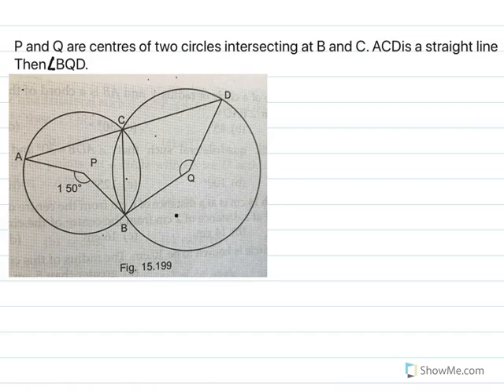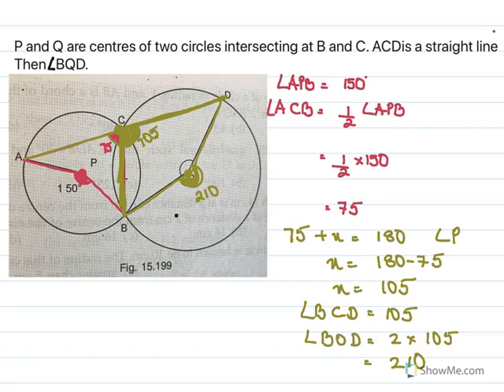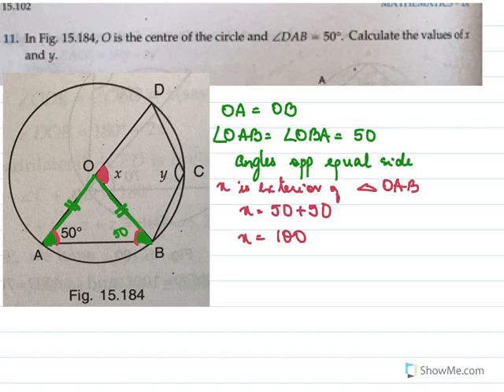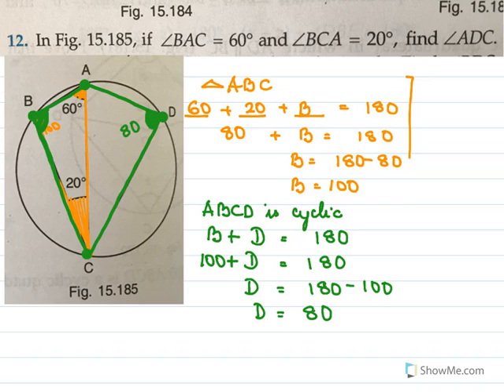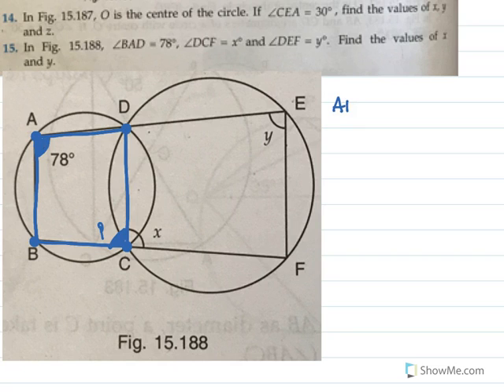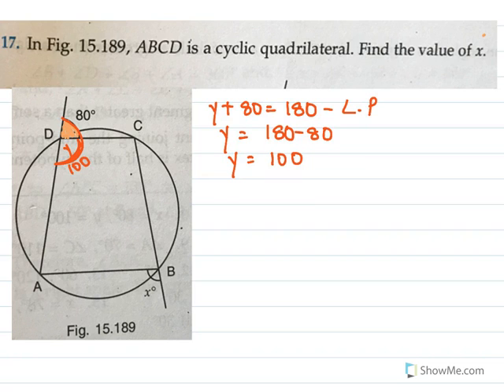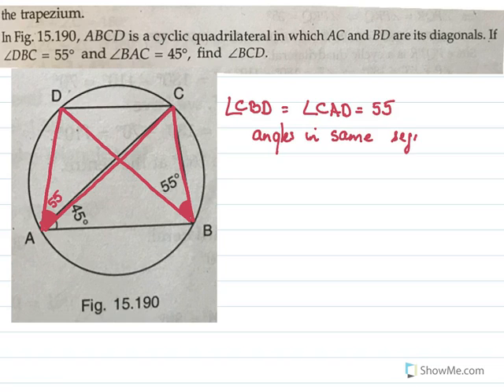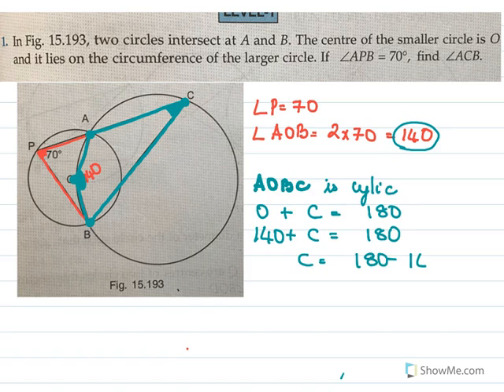CLASS 9/CIRCLES/PRACTISE 4 (39D)